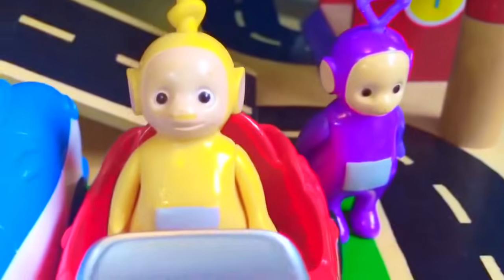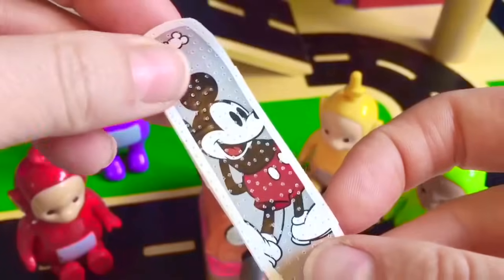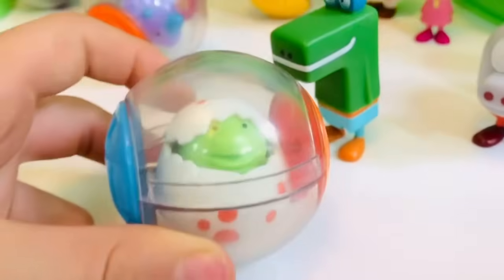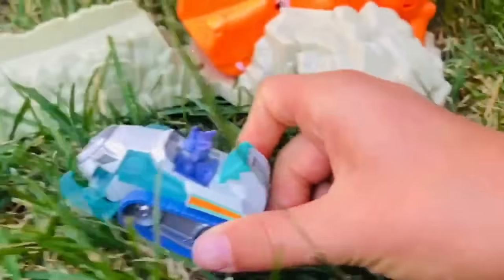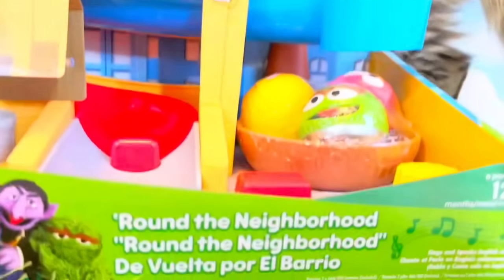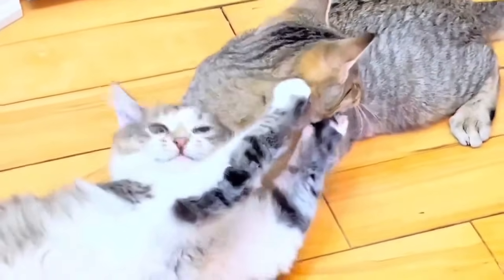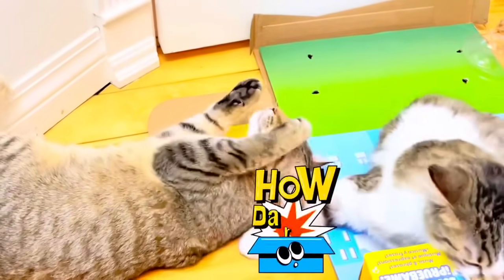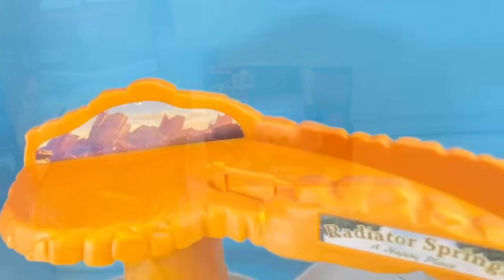DISNEY CARS Driving Elevator Ramp with TELETUBBIES and NOO-NOO TOYS!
Toy car videos for toddlers. Best toy cars ramp Teletubbies toys video compilation! Wooden Melissa and Doug vehicle garage, Hey Duggee green roar and roll green dinosaur peek a boo ball slide, Paw Patrol vehicle jump, Sesame Street rolling pop up apartment ball playset, Disney Cars Lightning McQueen Mater garage